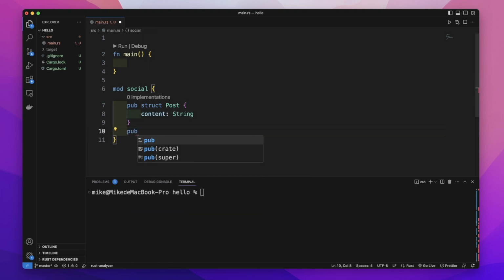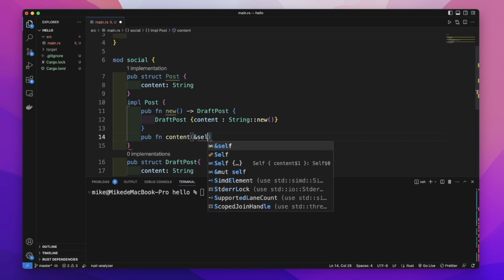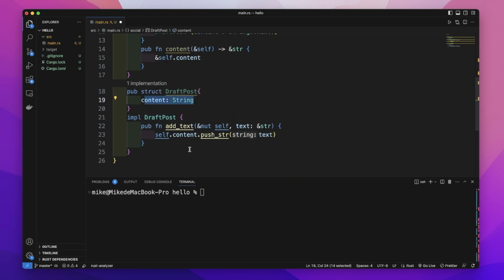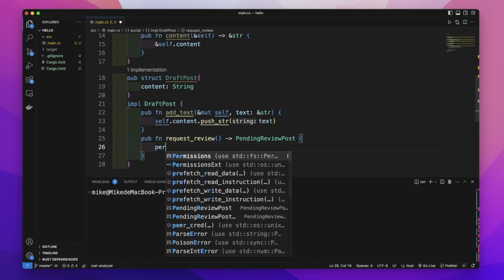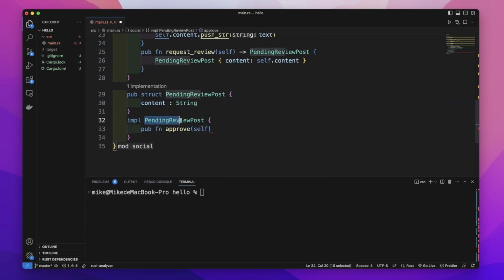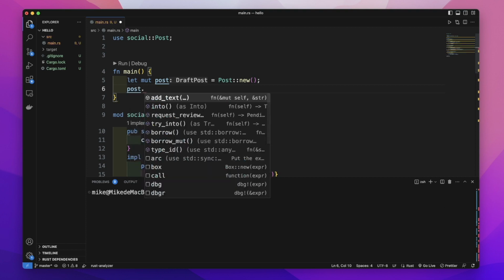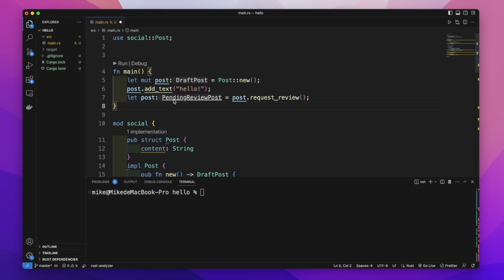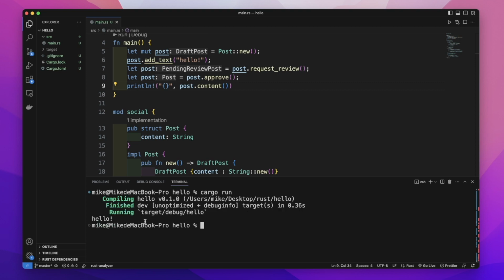Rust | Encode State into Type System | Rust Tutorial 72